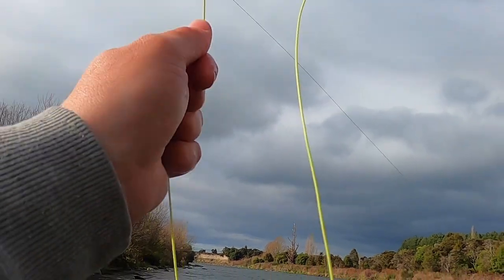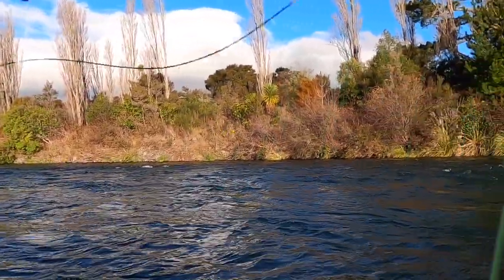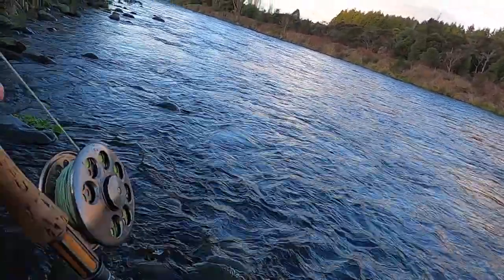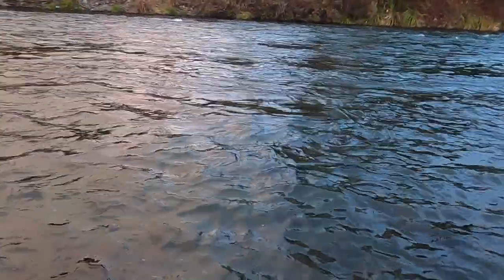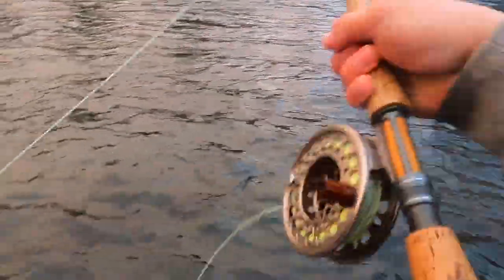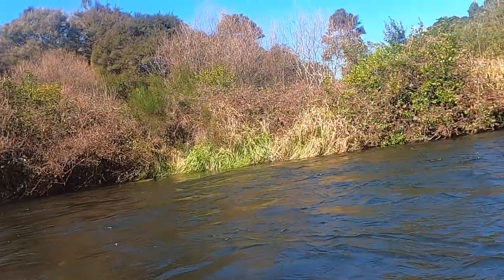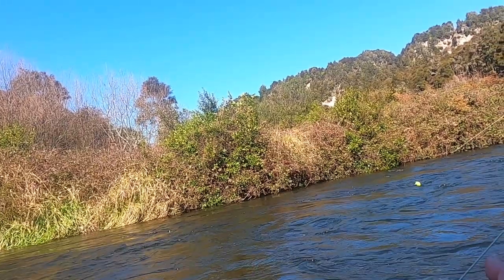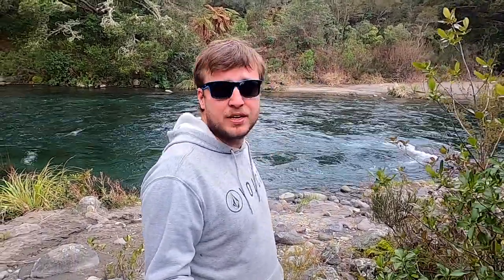Fly Fishing New Zealand Fat Wild Rainbow Trout [Tongariro & Hinemaiaia River]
This was an awesome day out fly fishing the Tongariro and the Hinemaiaia River. Caught some nice fat rainbows as well as some post spawn spent fish. All good fun! Got out for the best days of the week in regards to the weather.